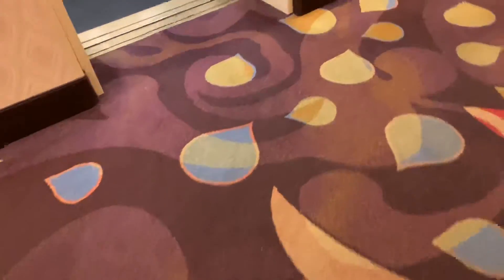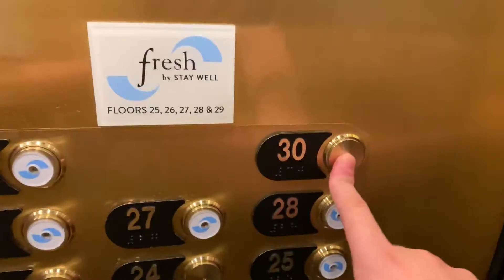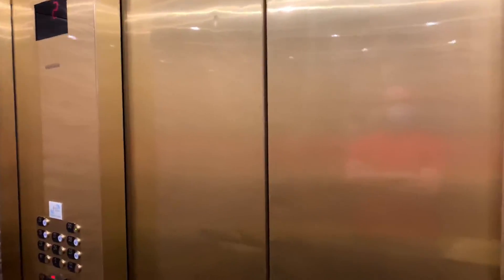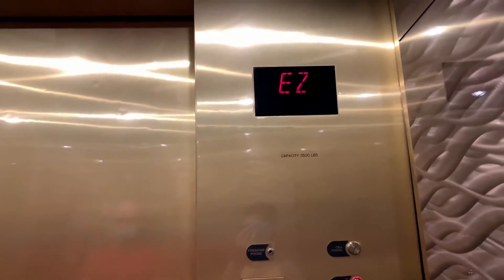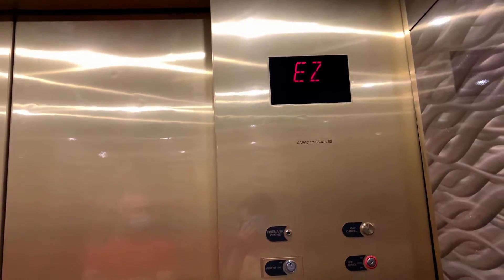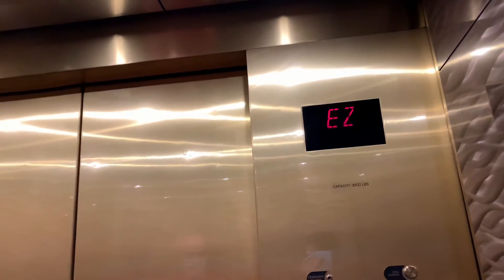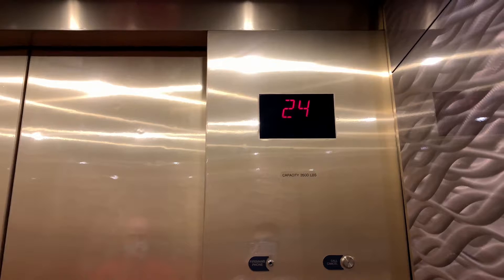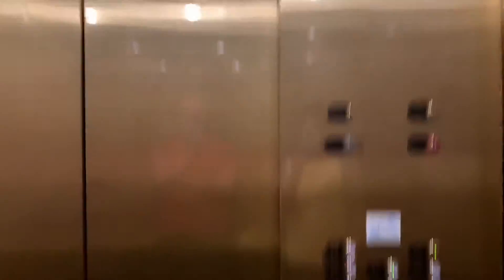1993 Otis Elevonic 411 Sideways Traction Elevators At The Luxor Hotel In Las Vegas, NV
My phone went out of memory.

Elevators 1B

Brand: Otis
Model: Elevonic 411
Installed: 1993
Drive: AC Bottom Drive Traction
Motor: Gearless
Speed: 500 FPM
Capacity: 2500 LBS.
Floors Served: 31
Cars: 4
Door Equipment: Otis
Controller: Relay / Microprocessor Controlled Combo
Fixtures: Series 3 (Luxury)